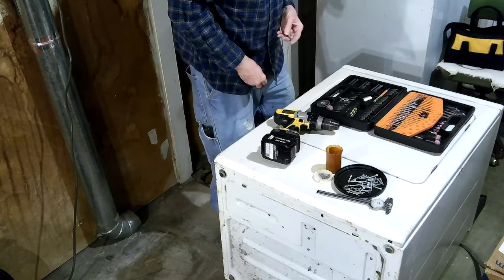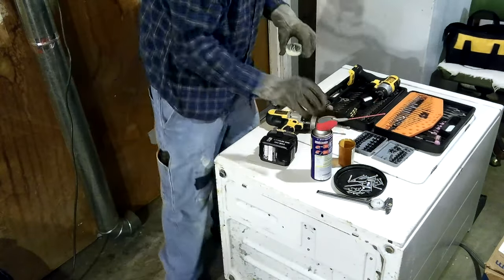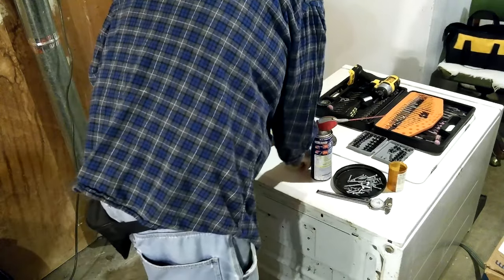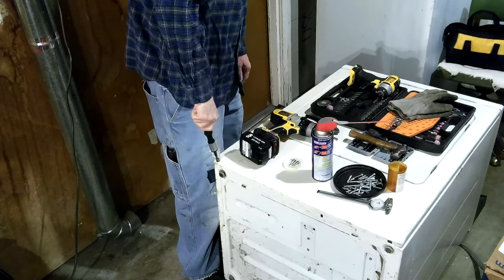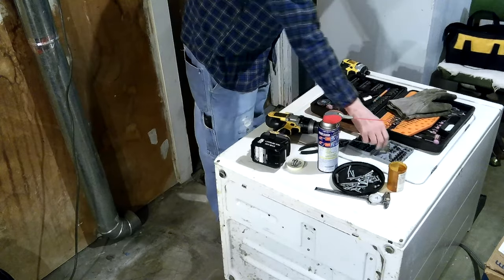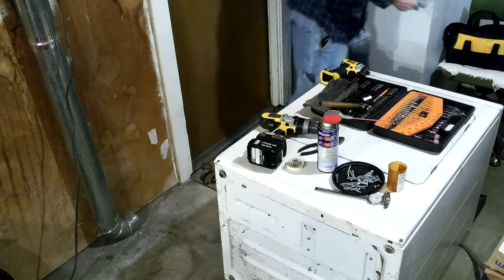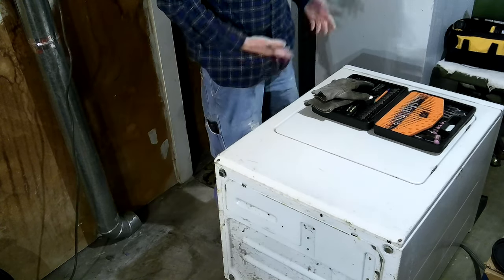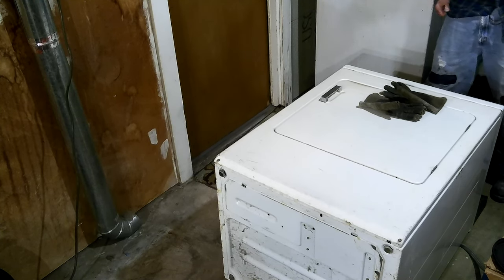039 White Westinghouse Clothes Dryer Broken Door Clip Fixed Screws 2021-02-02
039 White Westinghouse Clothes Dryer Broken Door Clip Fixed Screws 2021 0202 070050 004

Thanks,

Don